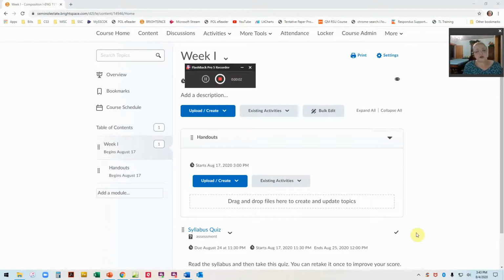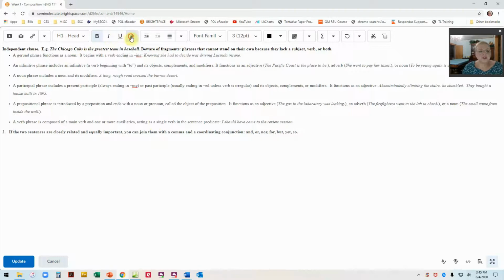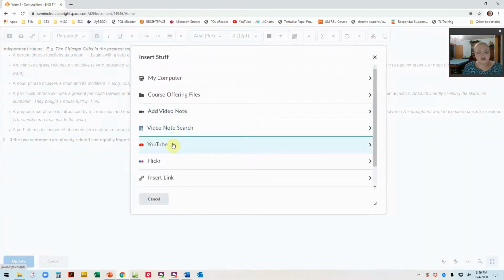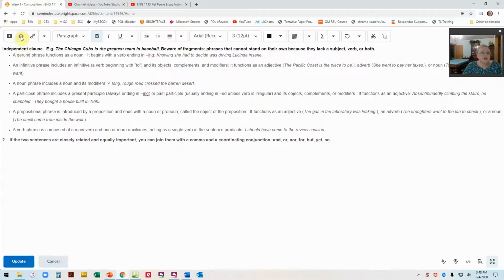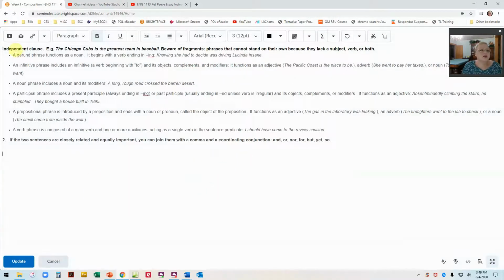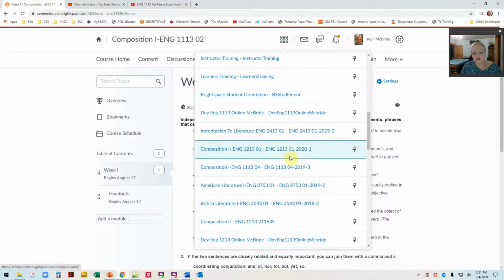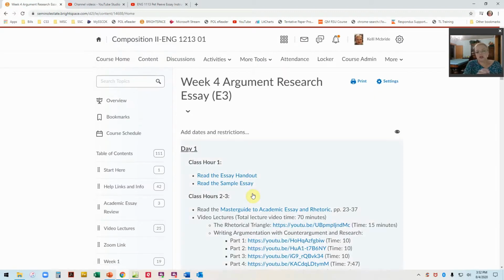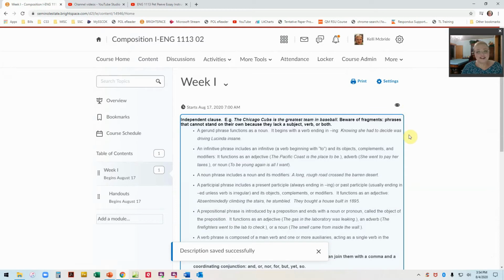brightspace content formatting modules1 optimized